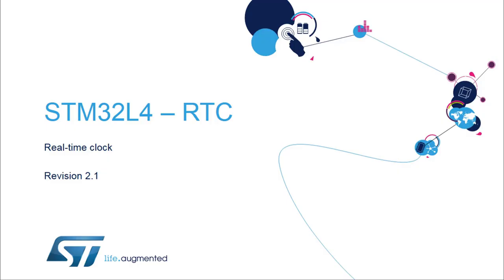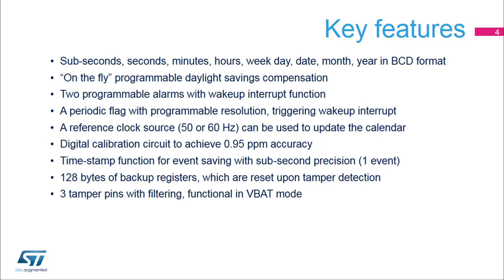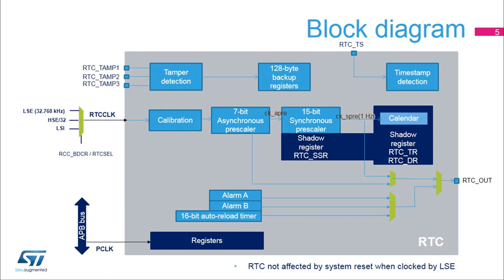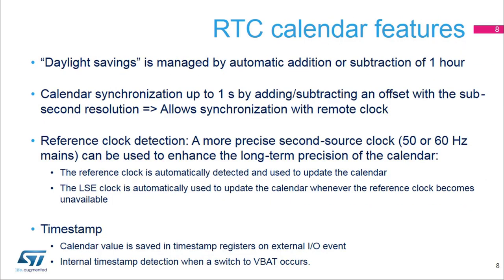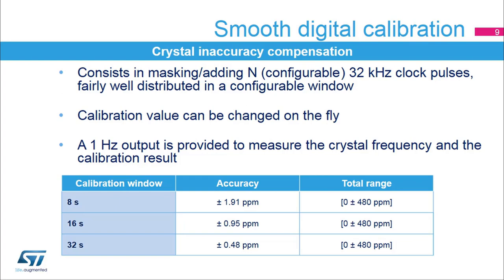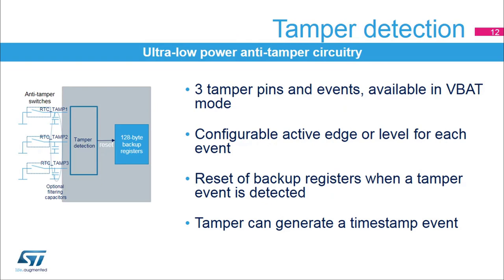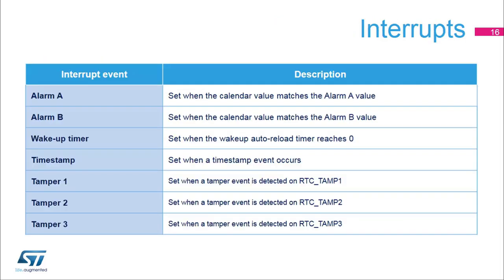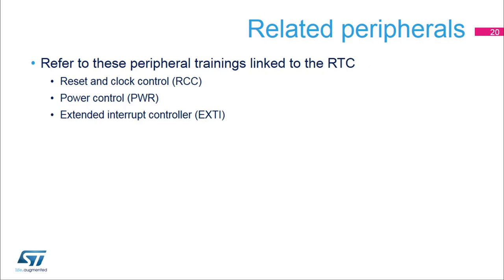STM32L4 training: 06.5 Timers - Real Time Clock (RTC) theory